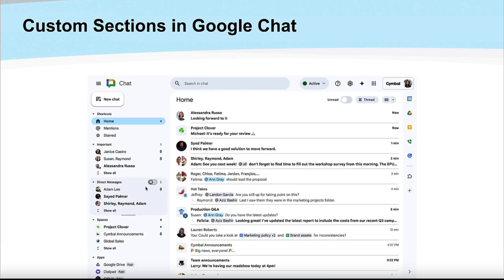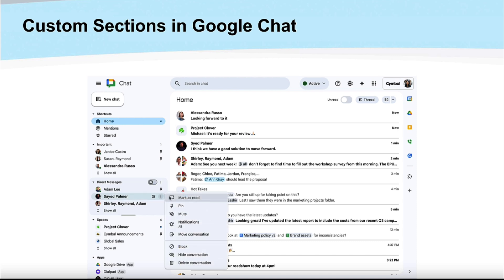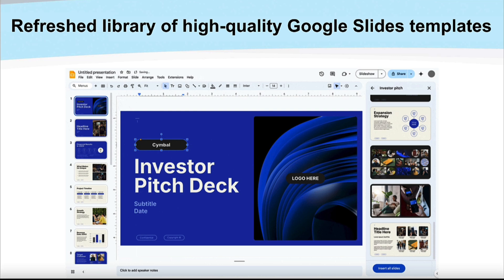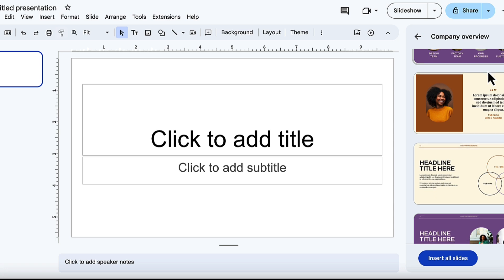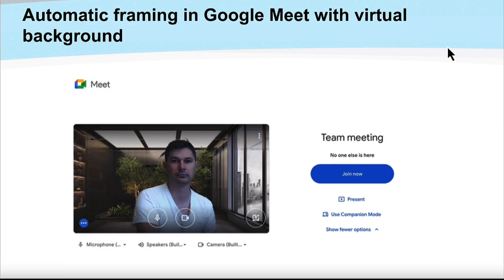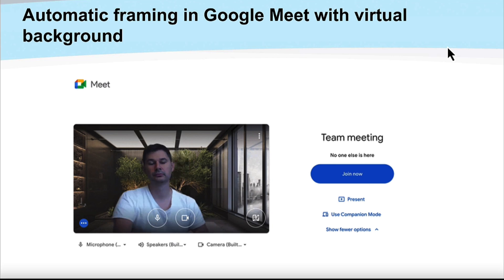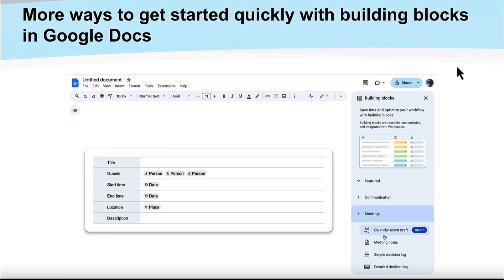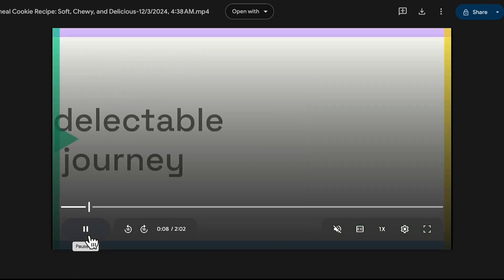Google Workspace Updates November 2024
Google Workspace got a few upgrades! 🎉  In this video, we break down the hottest new features from November 2024, including:

Google Vids going GA: Create stunning videos effortlessly with AI.
Custom sections in Chat: Organize your conversations like a pro.
Fresh Google Slides templates: Design presentations that pop.
Enhanced Meet framing: Always look your best on video calls. ...and much more! Don't miss out – watch now!

00:00 - Introduction
00:24 - Google Vids Now Generally Available
01:01 - Custom Sections in Google Chat
01:43 - Refreshed Templates in Google Slides
02:53 - Improved Auto-Framing in Google Meet
03:32 - Building Blocks Update in Google Docs
04:00 - New Video Interface in Google Drive
04:23 - Wrap-Up